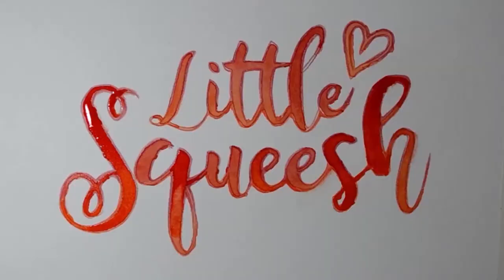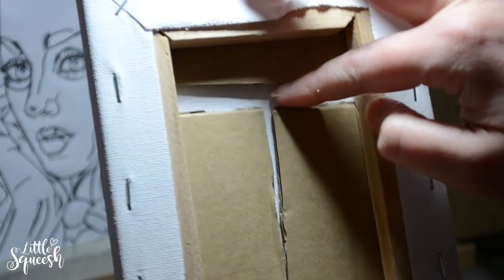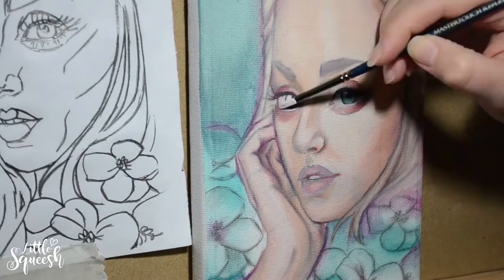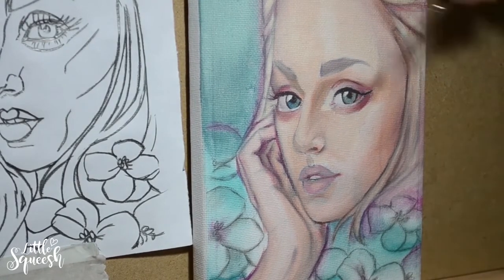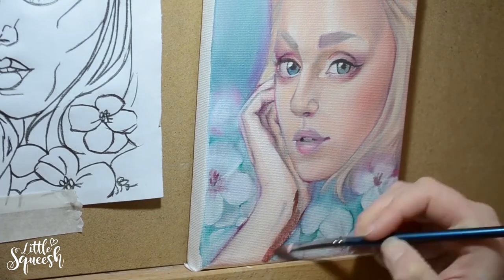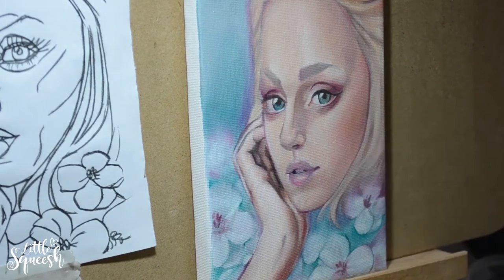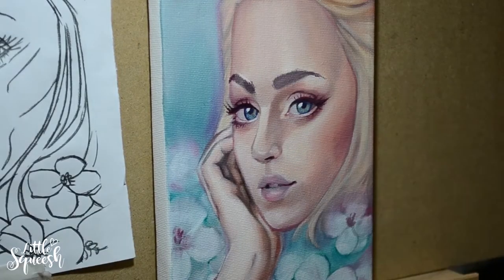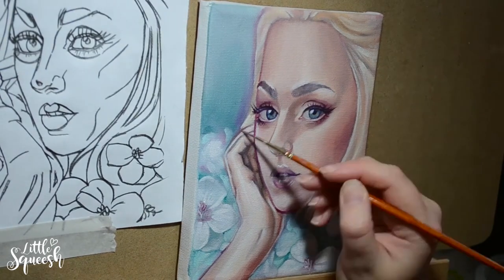FIRST OIL PAINTING - Hardest Traditional Medium? + Special Announcement!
Hey! Thanks for checking out this weeks video :)
Here is the final part of my first ever oil painting process!
I was contemplating whether I should even bother sharing it as I didn't like the end result, but I learnt so much from the mistakes made and felt I got a good insight to the beginnings of oil painting and perhaps that may help someone out in a similar situation (just go easy on me 🙈)

I've been a digital artist for a long time and promised myself to learn traditional mediums, so I figured I'd share my journey and welcome anyone else who may be in a similar situation, or anyone who is interested in this sort of stuff :)

MATERIALS USED IN THIS VIDEO:

Oil Paints - Winsor & Newton Winton Colour
Brushes - ZenArt Supplies Set of Rounds (although I don't recommend!) and Curtisward Mastertouch Set of Filberts (which I do recommend!)
Brush Cleaner - Zest It  Oil Paint Dilutant and Brush Cleaner
Oil Medium - Zest It Clear Painting Medium

Little Squeesh